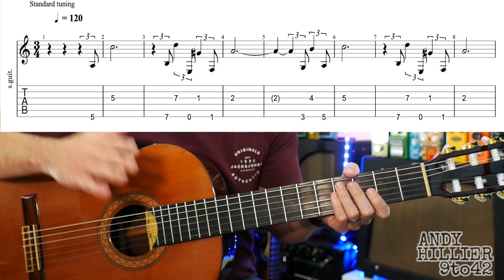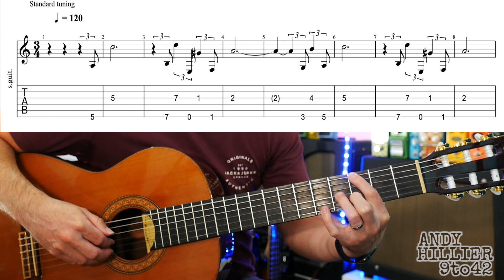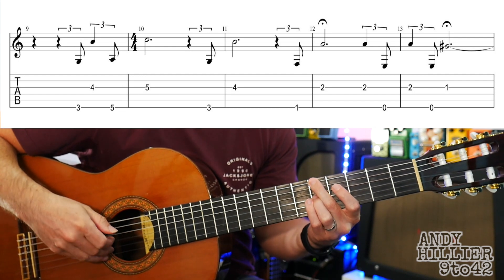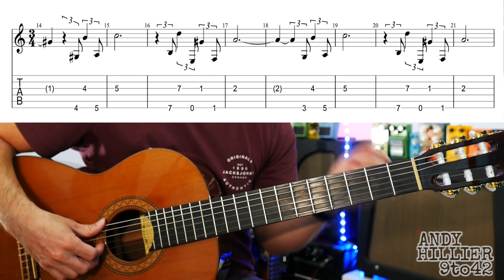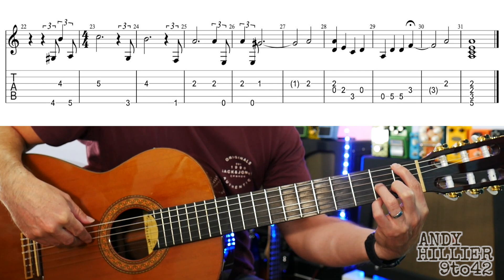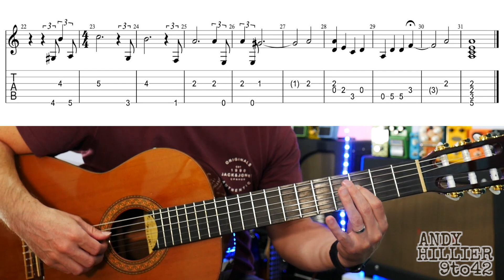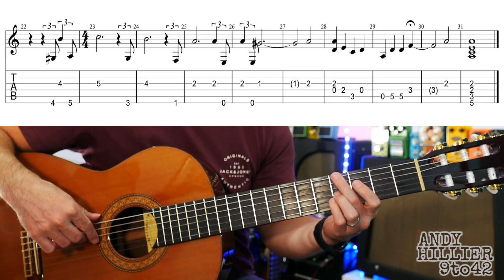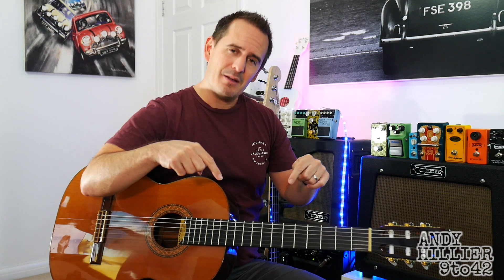The Last Of Us 2 Longing Guitar Tutorial Lesson with TAB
In this video i teach you how to play Longing by Gustavo Santaolalla from The Last of Us Part II (Original Soundtrack) on guitar.
You can play this on an acoustic guitar, Classic guitar or Electric guitar.
Easy to follow guitar tutorial by Andy Hillier.
Guitar Tab on screen. This is a fingerstyle guitar arrangement that is easy to play.